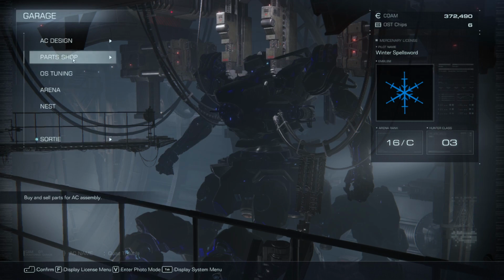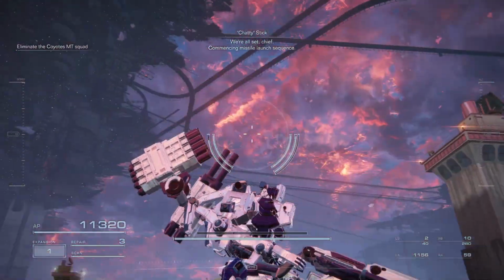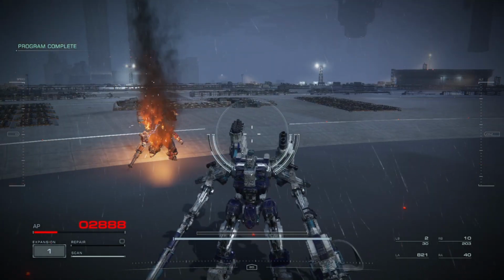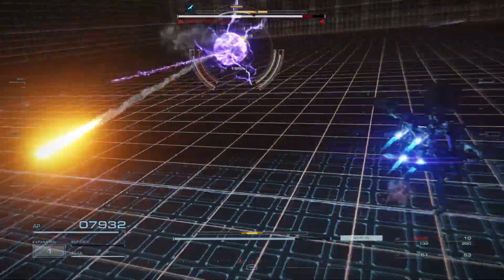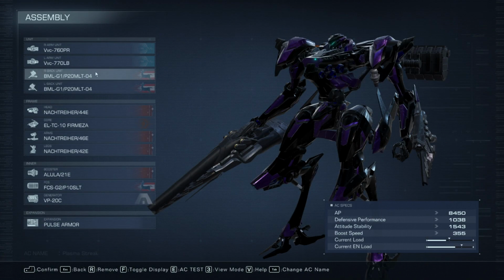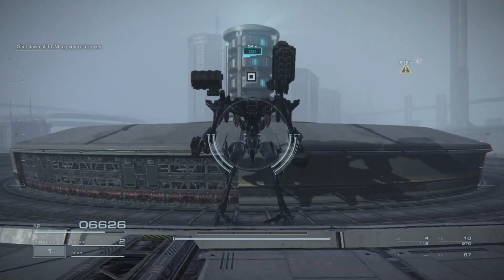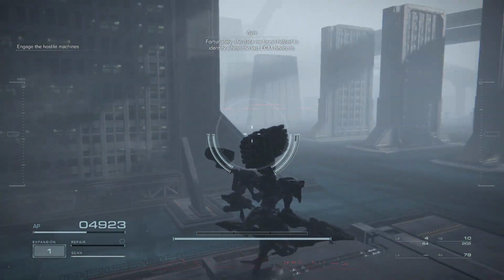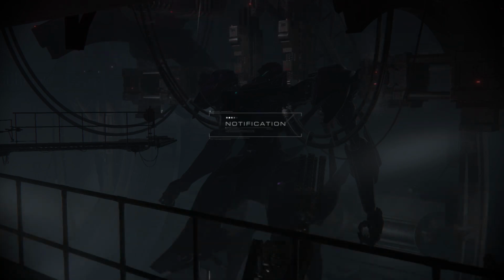Let's Play Armored Core VI [Part 17]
Welcome to my playthrough of Armored Core VI: Fires of Rubicon. In this episode, 621 defends a missile launch, then goes to investigate a mysterious city filled with ECM fog.

Armored Core 6 is the latest installment in the Armored Core series of mecha action games, which are known for the high level of detail when it comes to building your personalized mech. Explore the post-apocalyptic world of Rubicon 3 and unlock new weapons and parts.